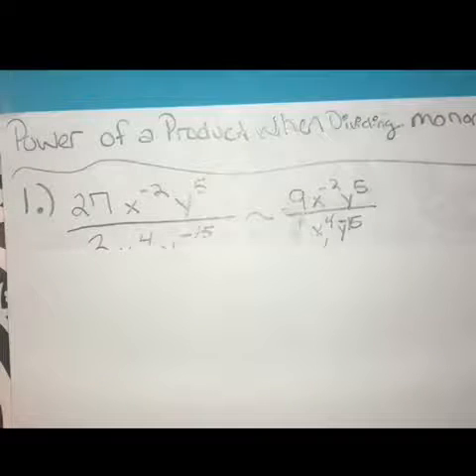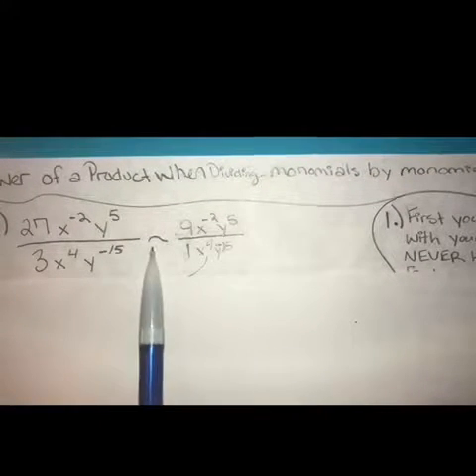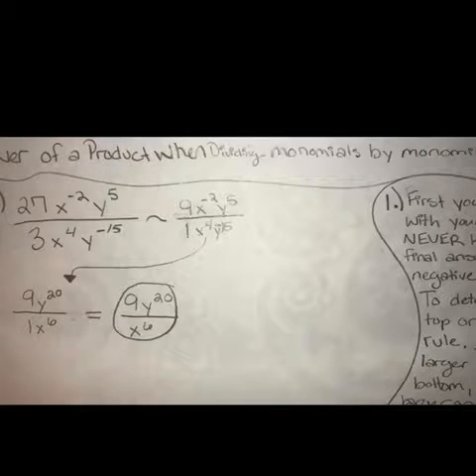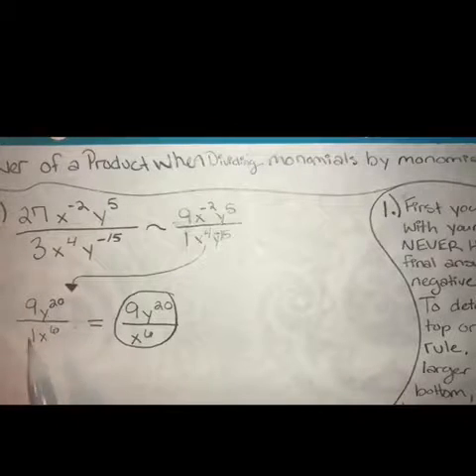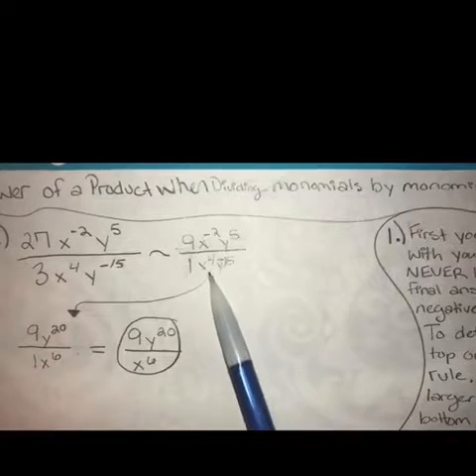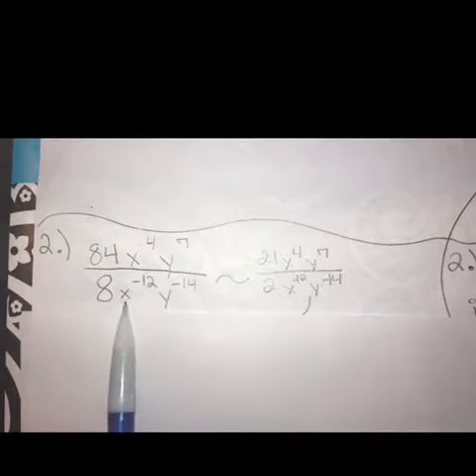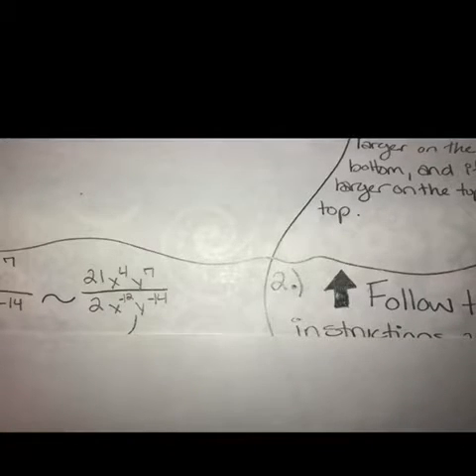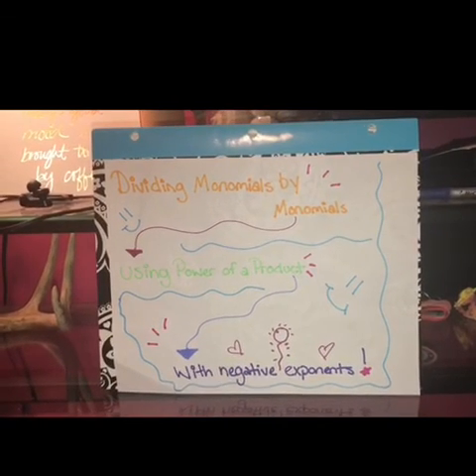Problems that Mix Power of a Product and Dividing Monomials